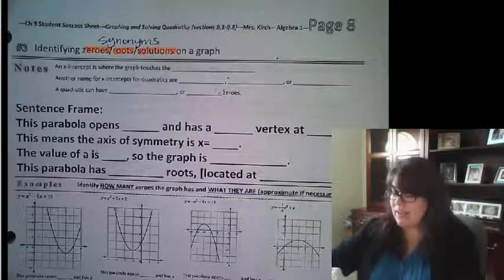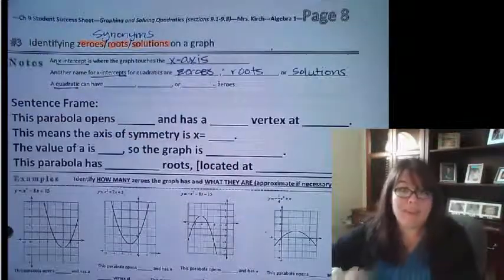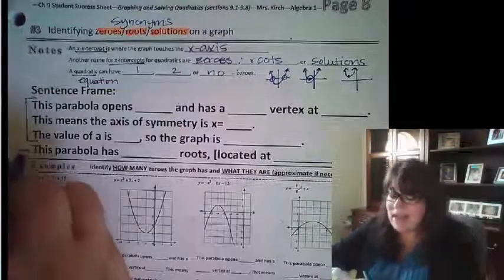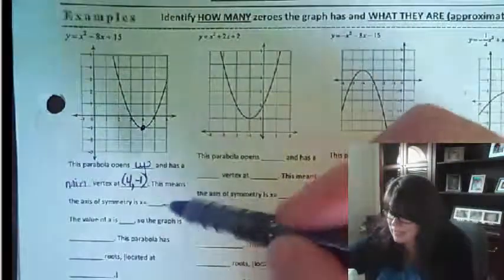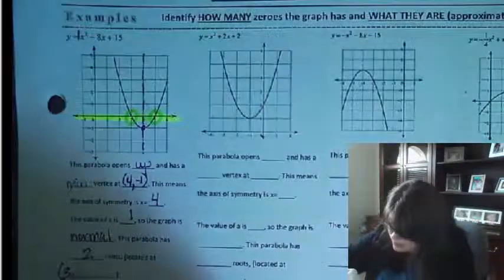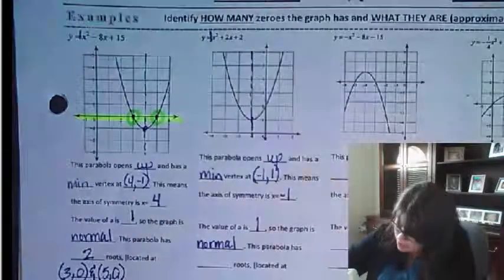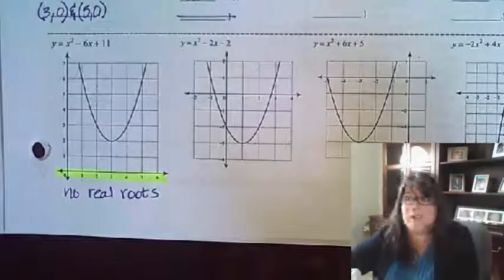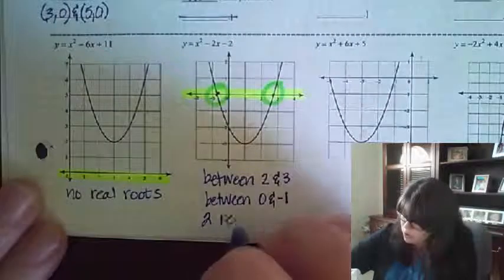Ch 9a, Concept 3 - Identifying Roots/Zeros/Solutions on a Parabola